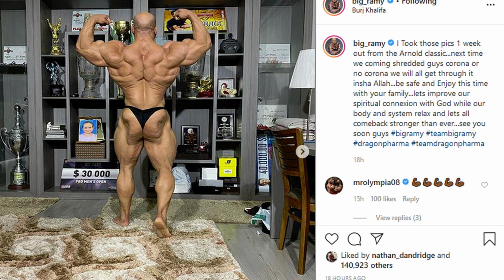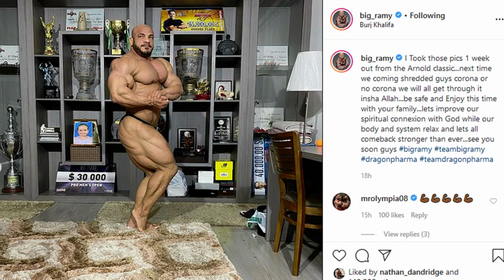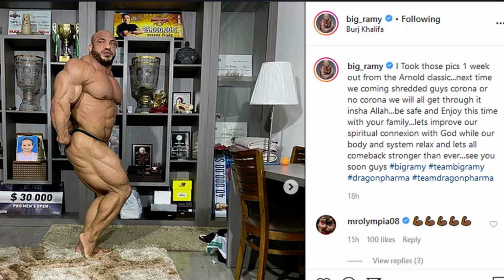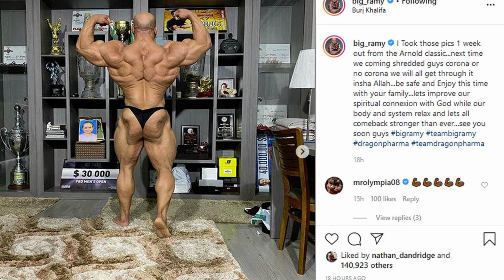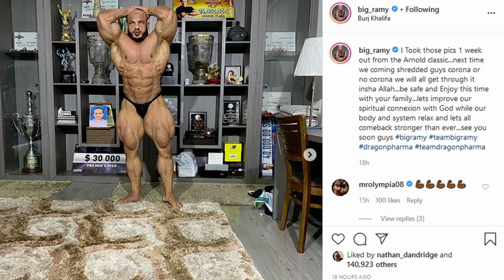RAMY COULD WIN OLYMPIA LOOKING LIKE THIS!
IS BIG RAMY ABOUT TO DELIVER THE LONG-AWAITED GOODS?

Dave Palumbo responds to progress pictures Big Ramy posted a couple of days ago from one week before taking the stage at the 2020 Arnold Classic.

Palumbo raves about the level of conditioning Ramy features in these pics and offers his advice as far as what Ramy should do to absolutely nail the formula his next time on stage, which we all hope will be at the 2020 Mr. Olympia.

Never miss an RX TV show, segment, or update. Sign up to become an RXMuscle.com member (free registration)

RXMuscle.com and RX Television is your home for the best bodybuilding news, contest coverage, original feature programming, and opinions from the top analysts and pros in the bodybuilding world.